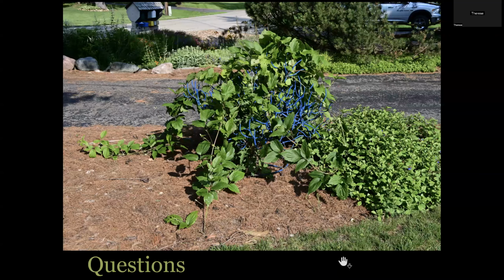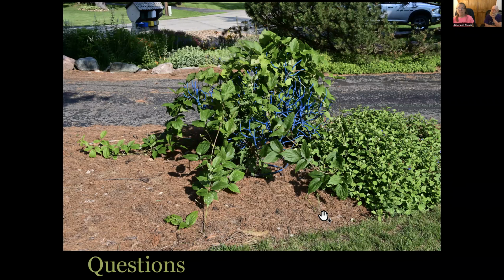Weekend Walkabout 143a: Diagnosing Problems, Part 2i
Pollinator plants for apple, blueberry and viburnum.